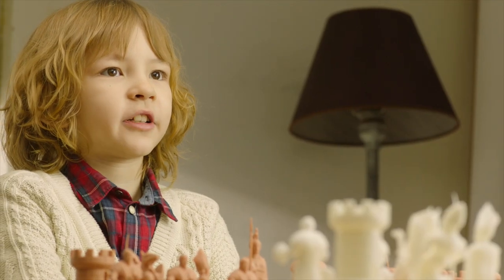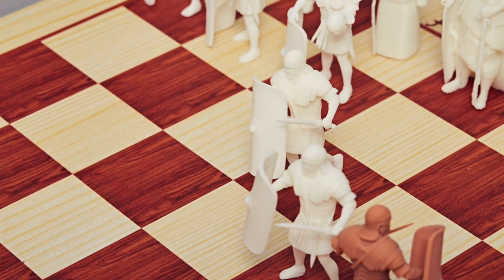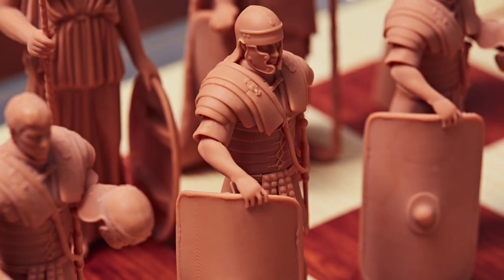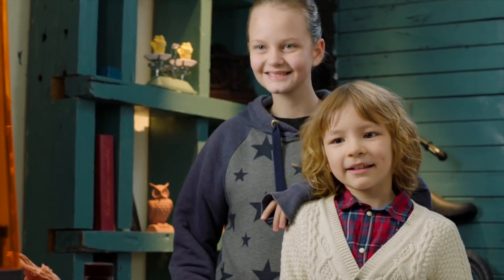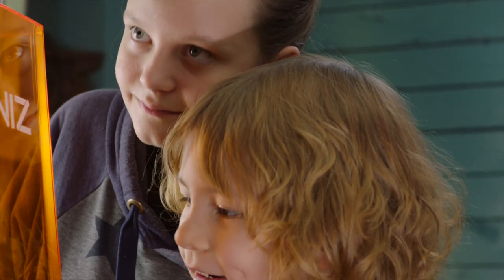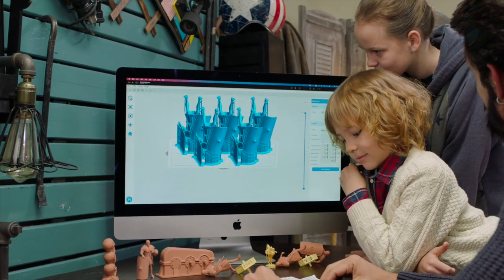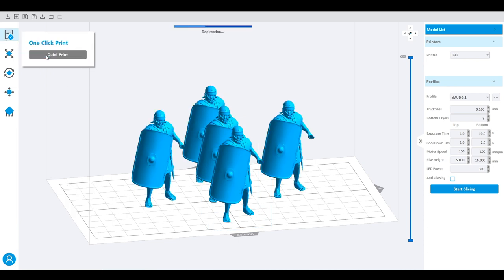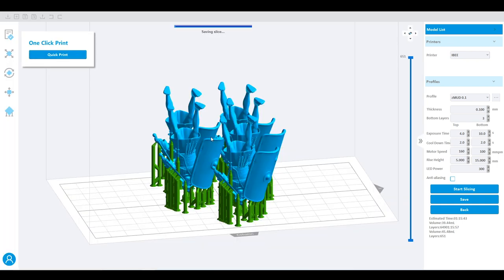IBEE: The New Generation of LCD-SLA 3D Printer is Now on Kickstarter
Queen's gambit opening explained by 3D printed movie!

The IBEE is a new generation consumer 3D printer that offers industrial capabilities at a fraction of the price. Powered by our revolutionary 4th generation SLA technology with a collimated light source and a 4K monochrome LCD screen, it is the world's first large-scale consumer SLA printer that can deliver accurate, crispy results and a perfectly smooth finish.